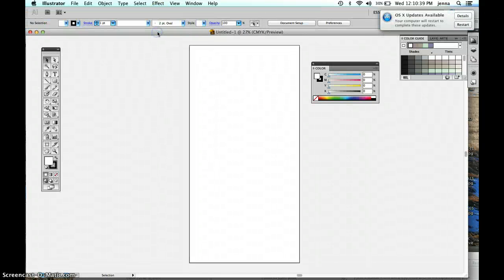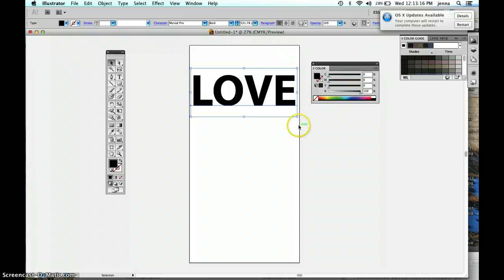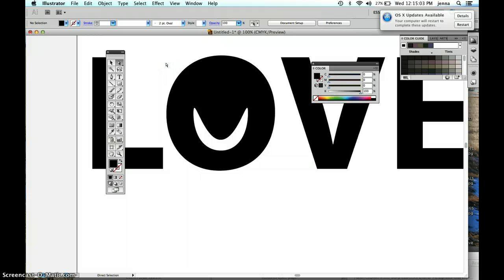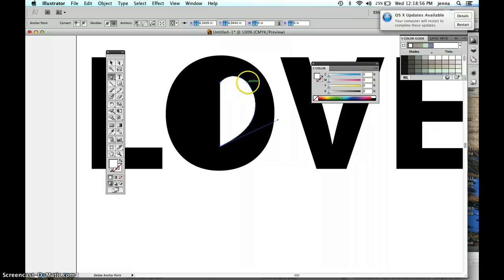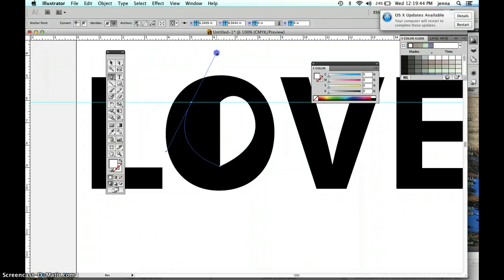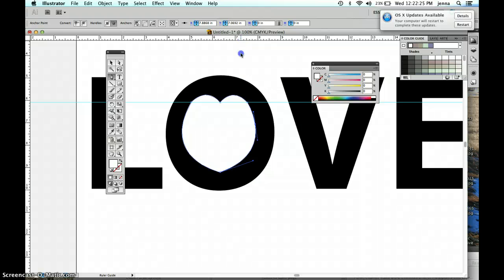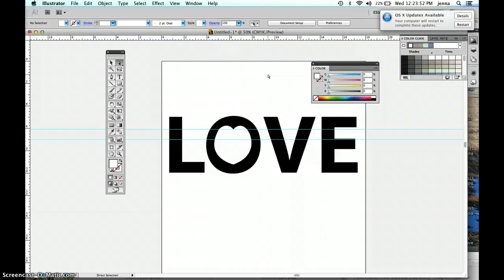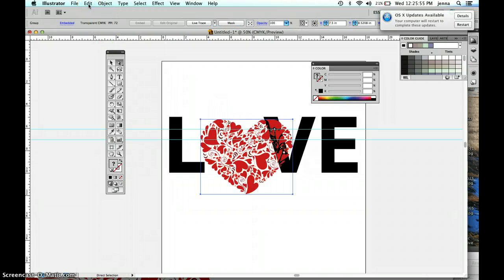Form, Counterform, and Pictograms